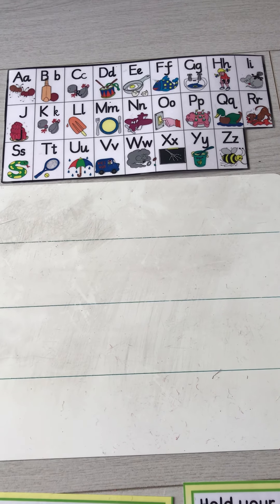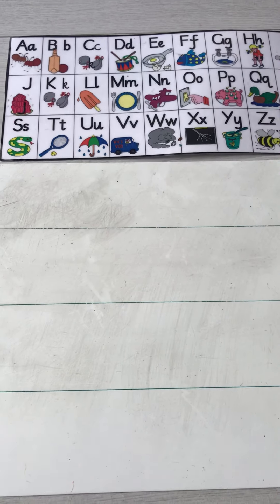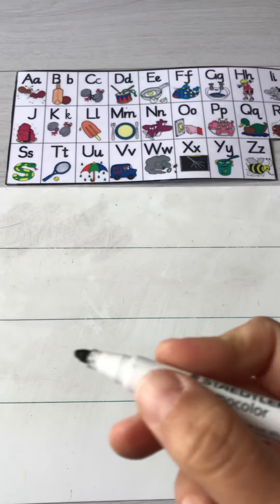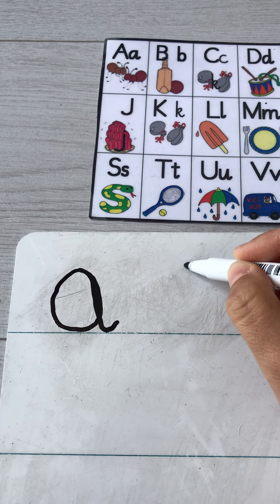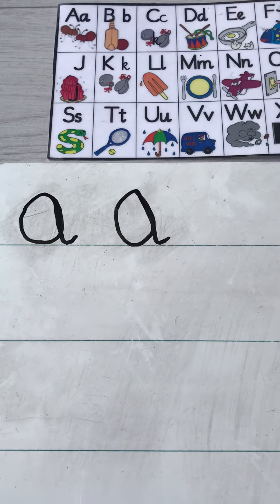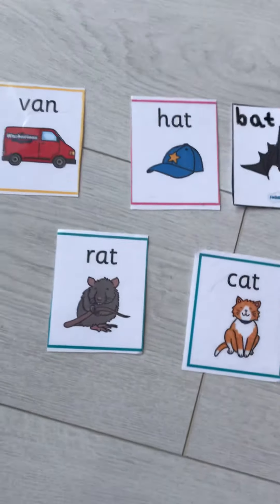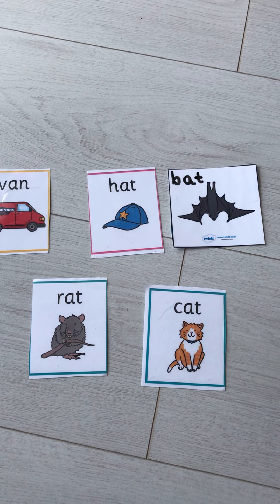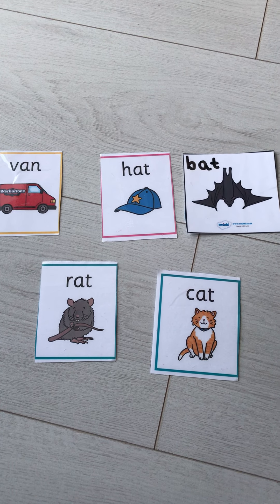Letter Aa formation